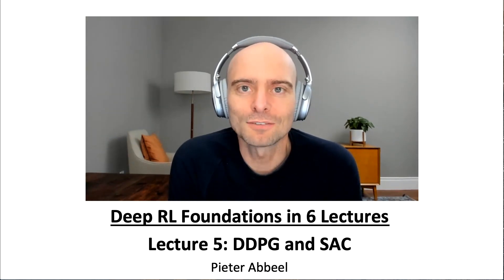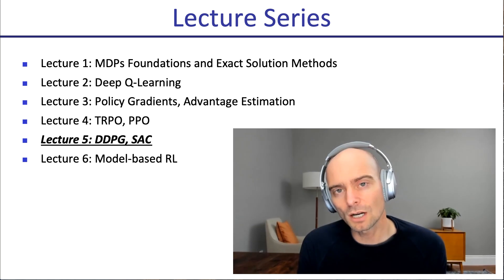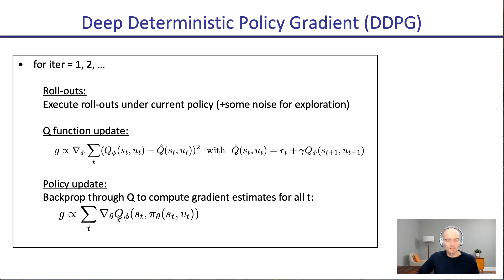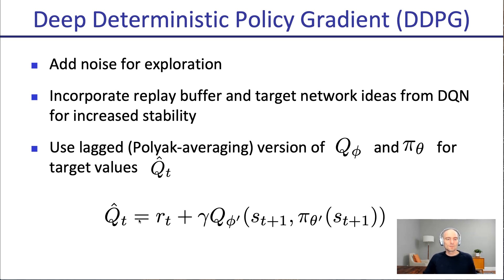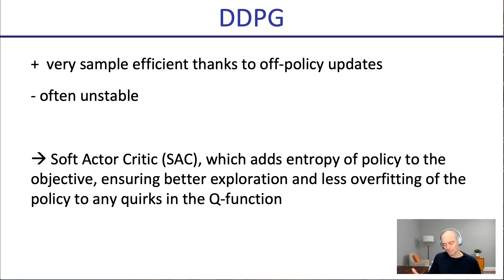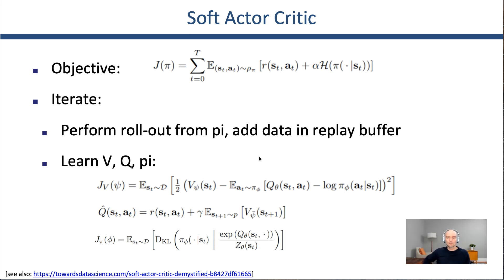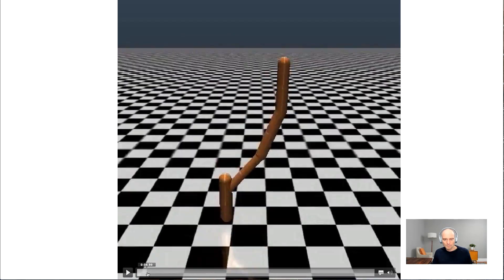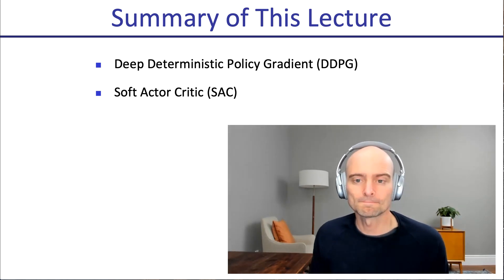L5 DDPG and SAC (Foundations of Deep RL Series)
Lecture 5 of a 6-lecture series on the Foundations of Deep RL
Topic: Deep Deterministic Policy Gradients (DDPG) and Soft Actor Critic (SAC)